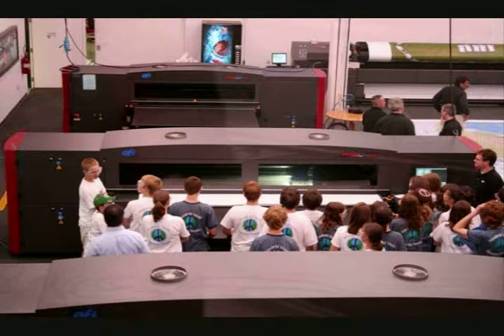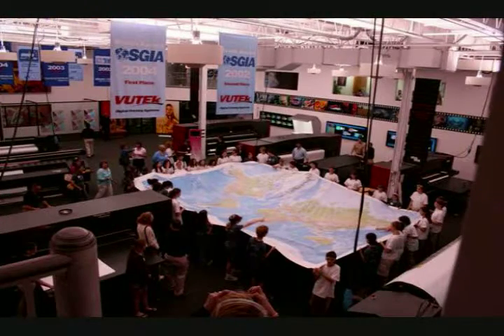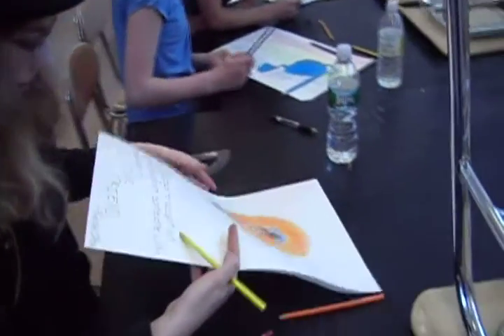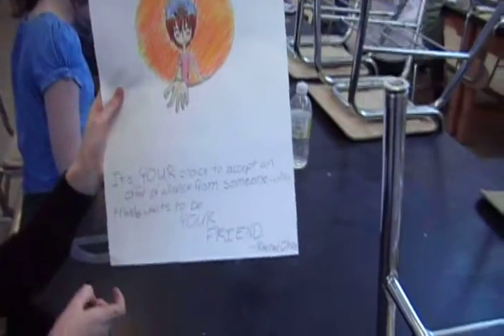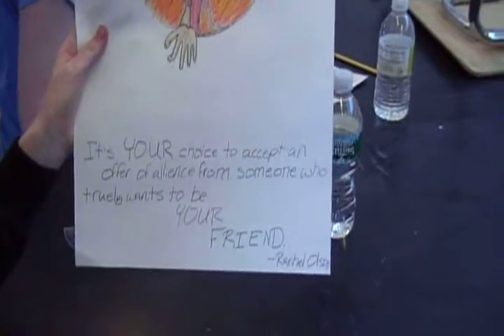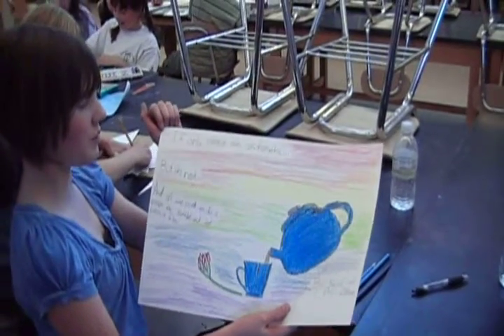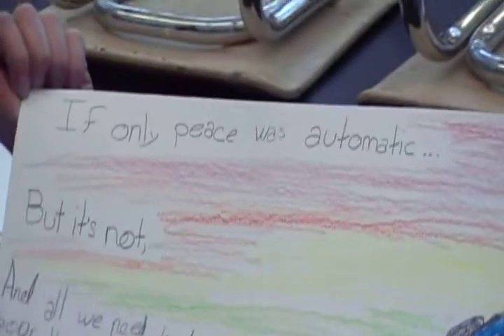Bookmakers & Dreamers Club - Part 2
Part Two of the Bookmakers & Dreamers Club from Groton Dunstable Middle School.   Kids building the biggest book in the world and the subject is peace.